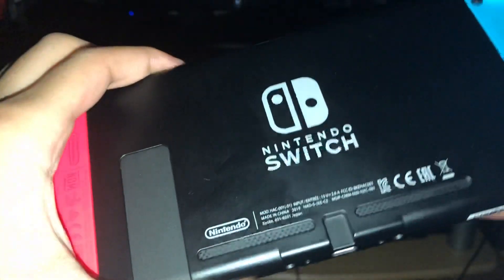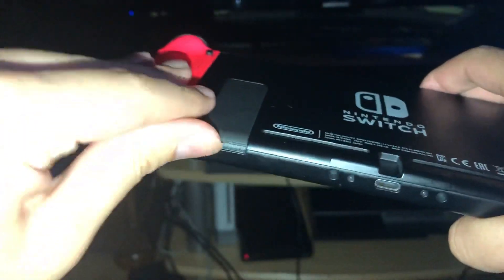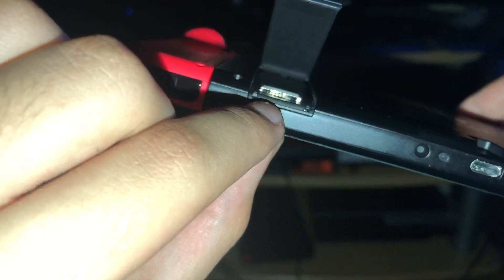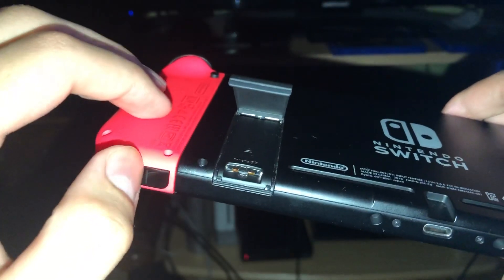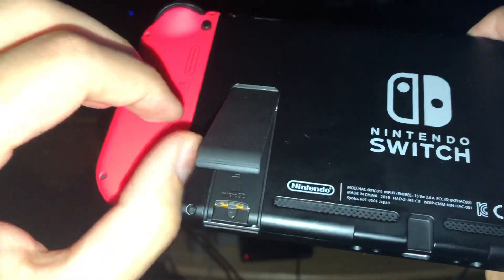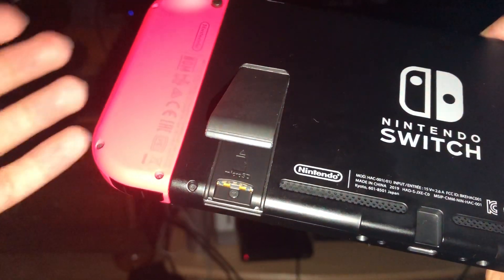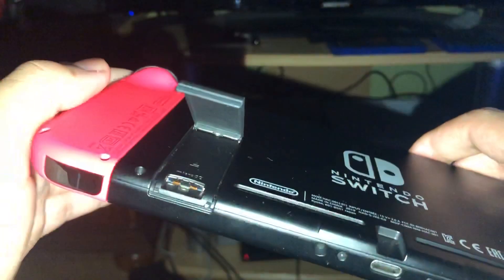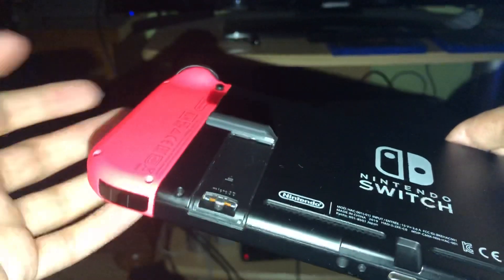Nintendo switch error code 2016-0641 FIX! Unable to access microSD card